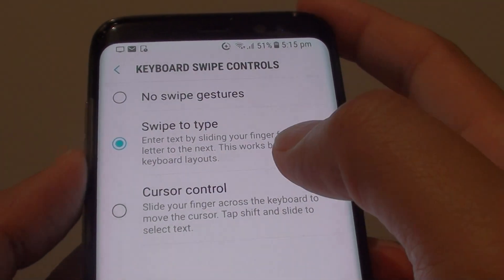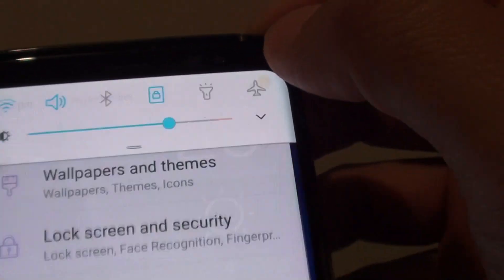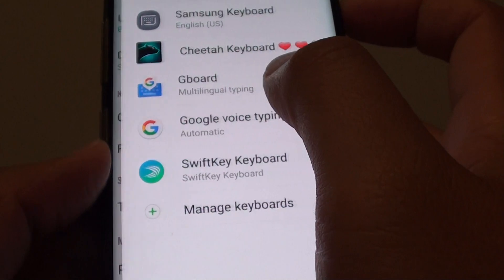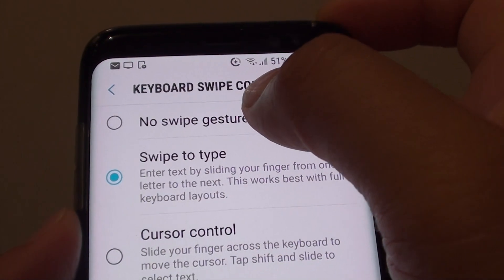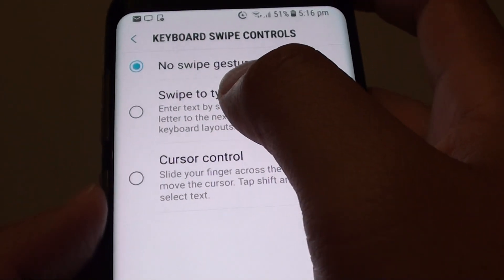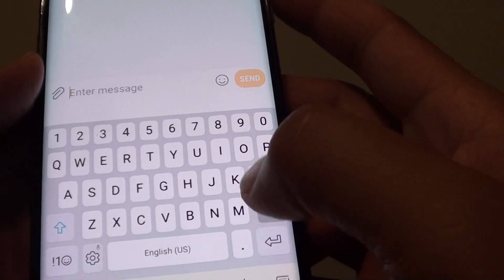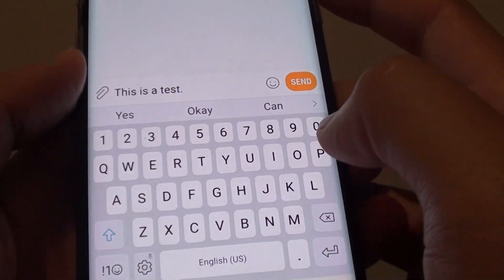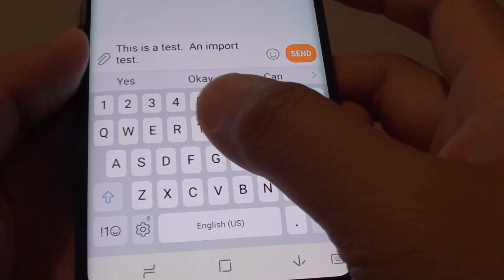Samsung Galaxy S8: How to Enable / Disable Keyboard Swipe to Type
Learn how you can enable or disable keyboard Swipe to Type on the Samsung Galaxy S8.